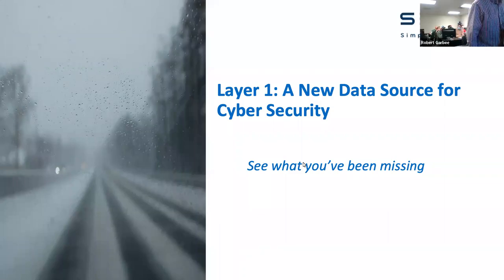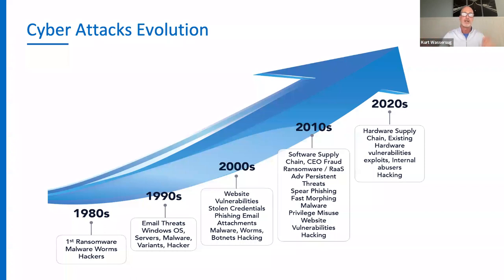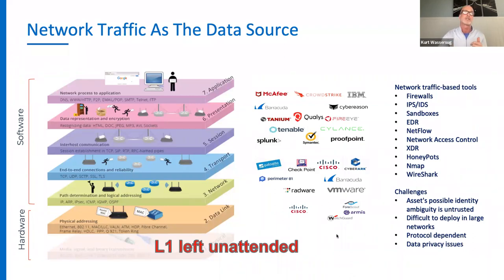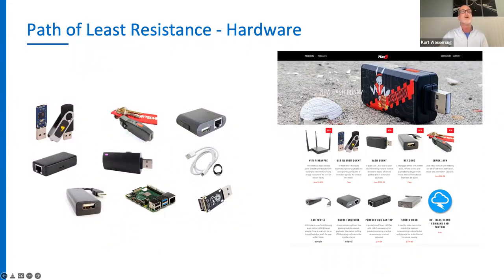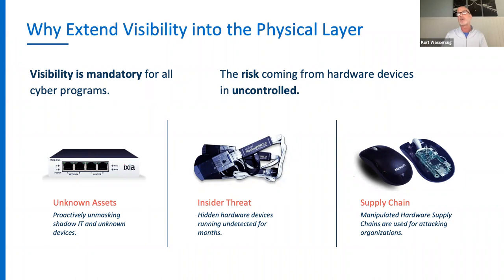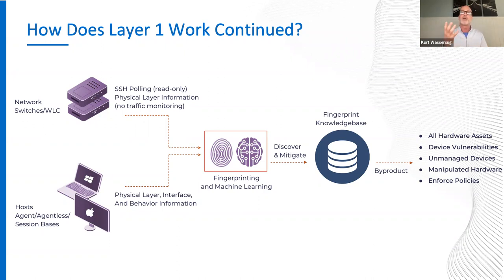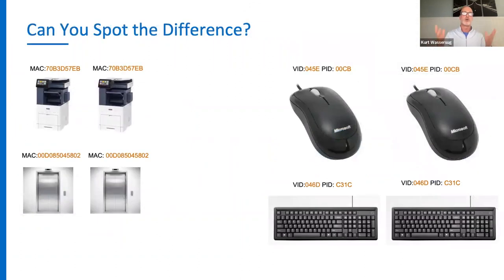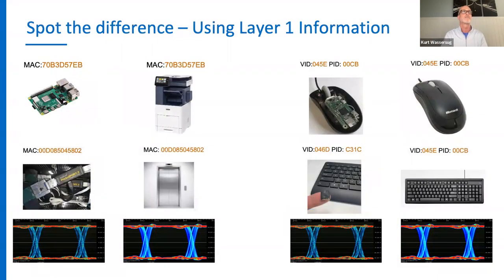What's On Your Network - Kurt Wassersug -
Roanoke Info Sec Meeting - March 10th, 2022 - Kurt Wassersug
With the most recent events in the news, it is safe to say that state sponsored cyber attacks will be on the rise.  Protecting our assets on all levels is more important than ever and often layer 1 protections often gets overlooked in favor of the flashier exploits.  Kurt Wassersug wants to make sure that you don’t make that mistake.  In this video Kurt explains how layer 1 blind spots provide opportunities for malicious actors to take advantage of our networks using malware injection, ransomware and data leakage via rogue devices.